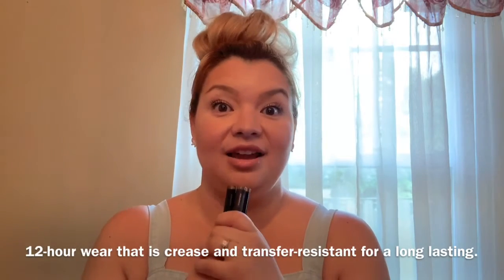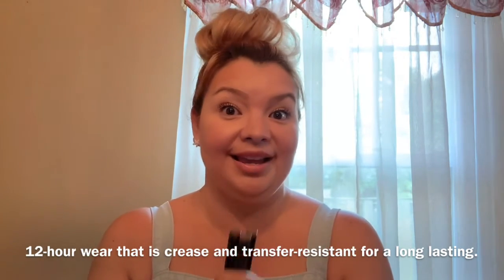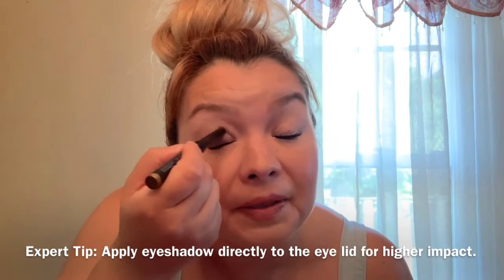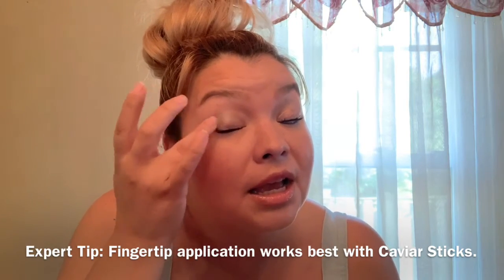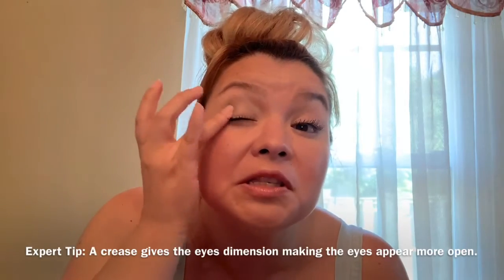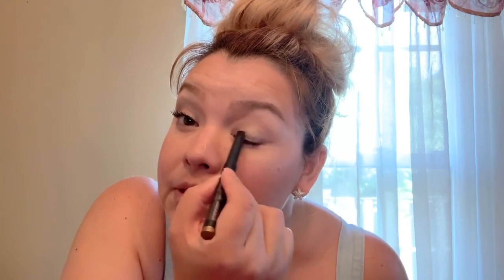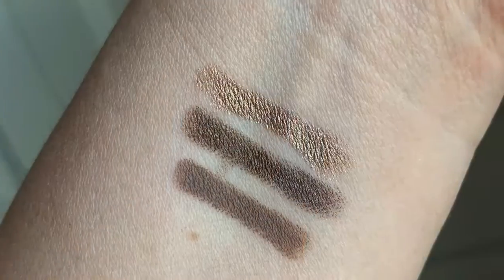Emphasize The Eyes- A Makeup Tutorial To Look Your Best While Wearing Your Mask.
Eye make-up tutorial featuring Laura Mercier Caviar Stick to create a dramatic or natural look for your eyes all while wearing your mask.